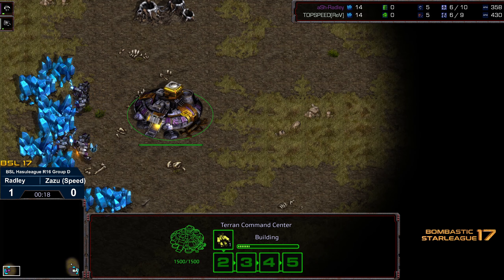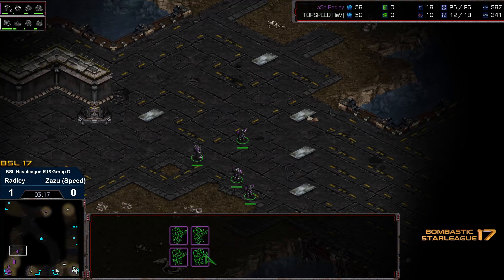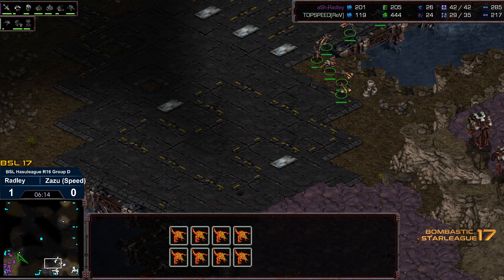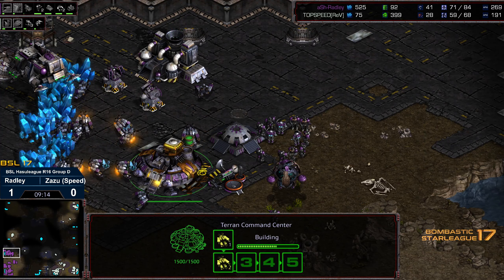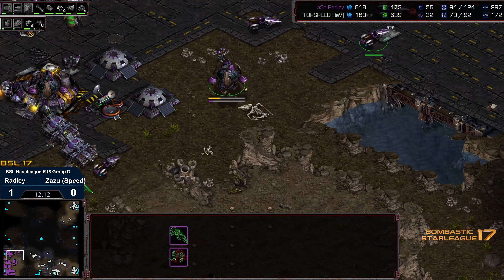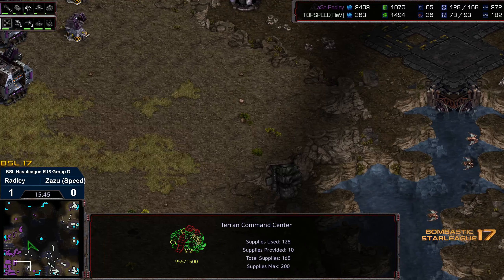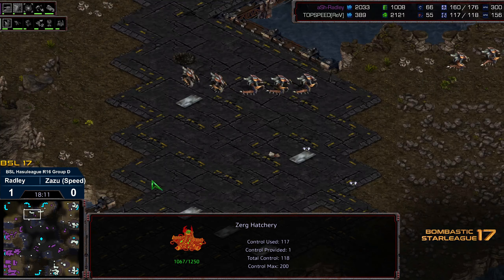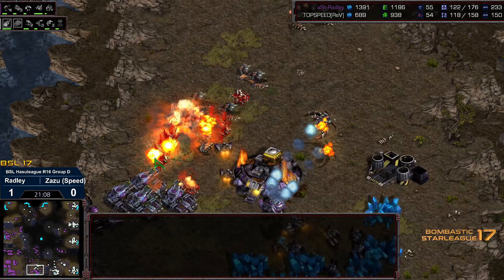BSL 17 Hasuleague Group D Finals game 2